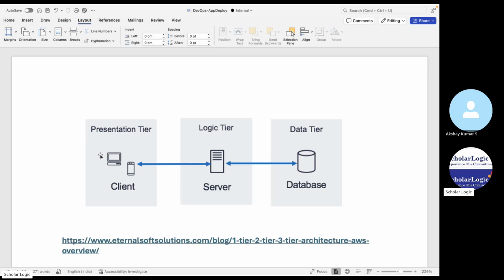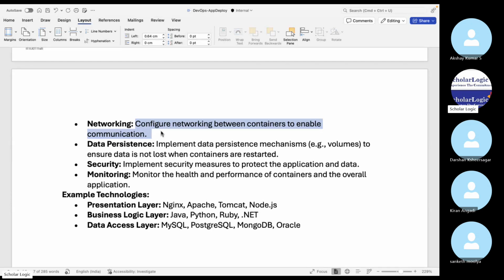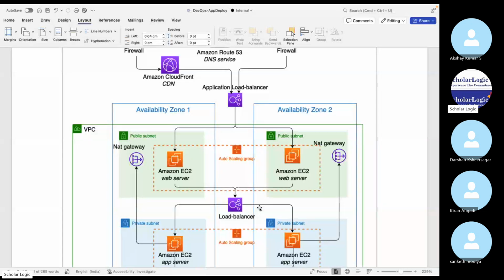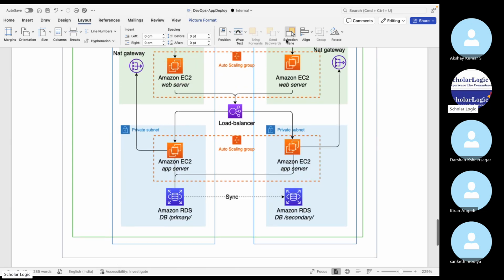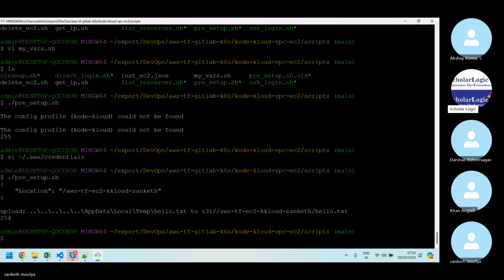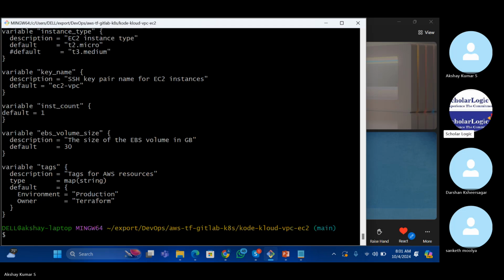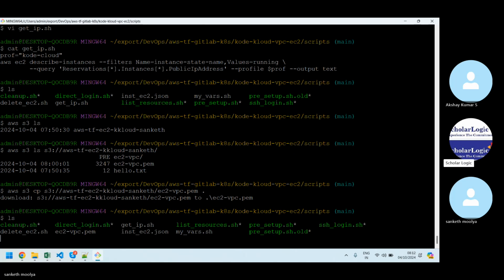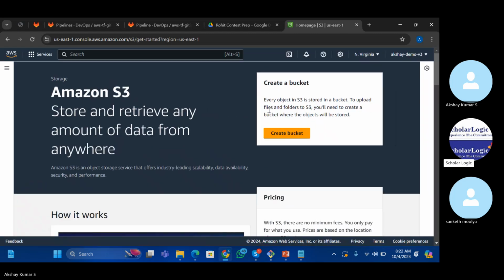Oct 04 HA HS FT 3 Tier arch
1. Highly available, highly scalable architecture in AWS cloud
2. GitLab CI yml file introduction and explanation to each stage and keywords
3. GitLab runner introduction
4. Edit file using vi editor commands